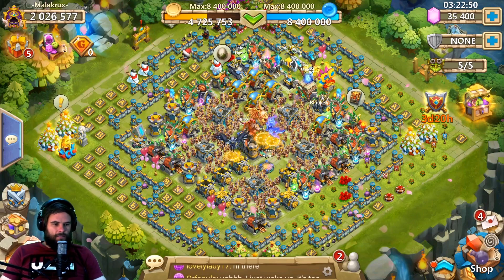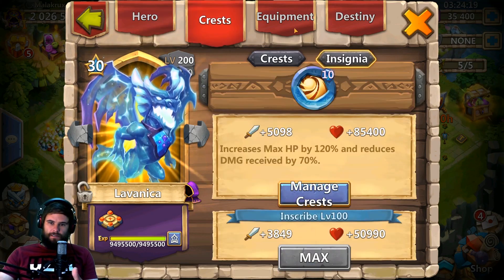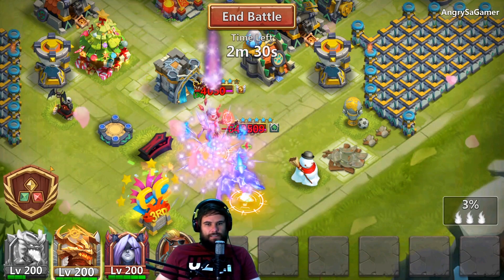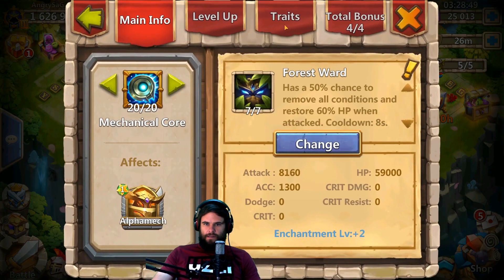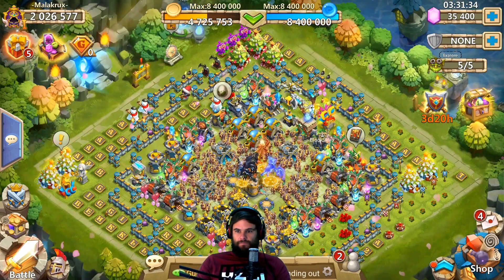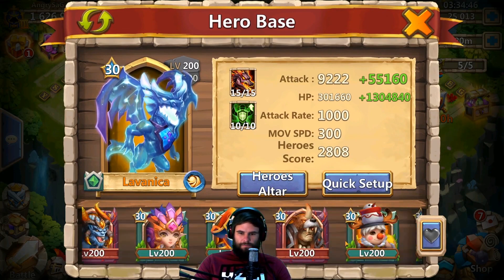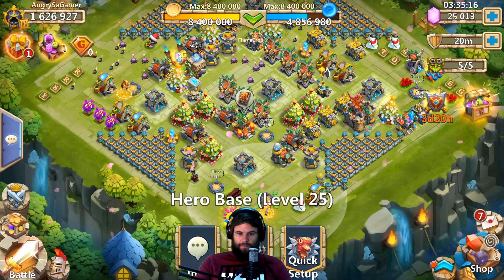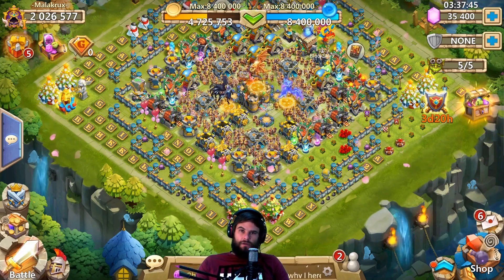Lavanica | Vampiric Grail | Castle Clash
Levels are:
Wood
Bronze
Silver
Gold
Platinum